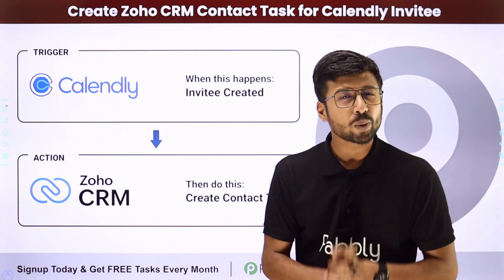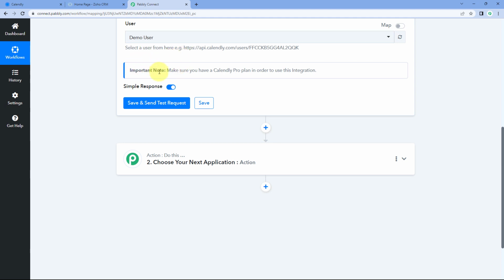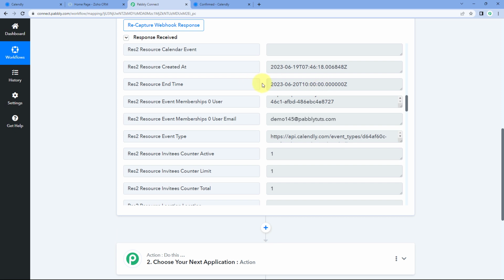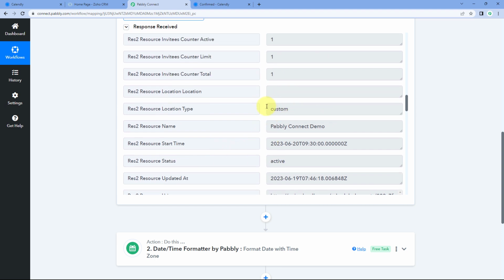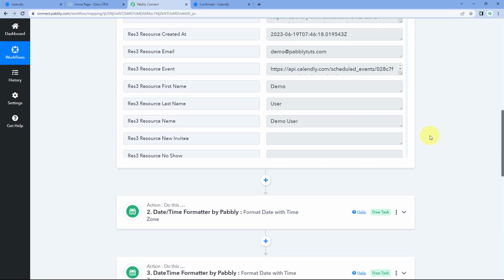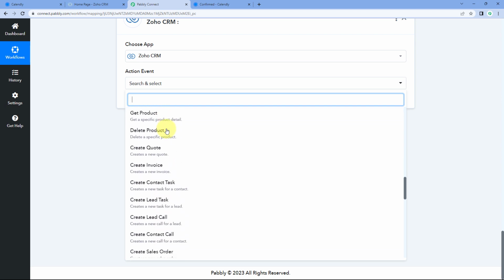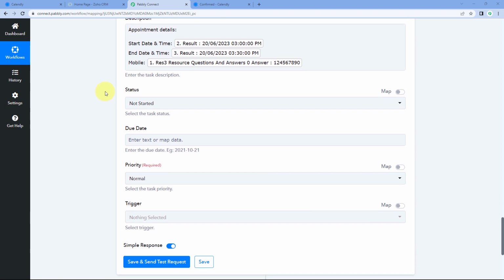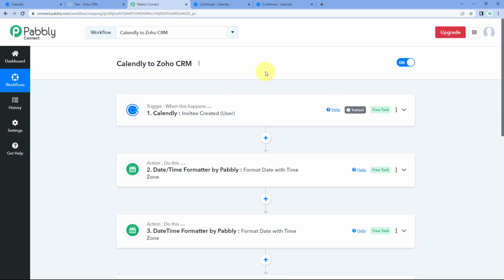How to Create Zoho CRM Contact Task for Calendly Invitee - Calendly Zoho CRM Integration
In this video, we will learn Calendly to Zoho CRM Integration using Pabbly Connect.
With this integration, you can automatically create a new contact task in Zoho CRM for every invitee who schedules a meeting through Calendly. This automation will enhance customer engagement and improve task management efficiency.

1. Automation: Pabbly Connect offers automation capabilities that can help you automate mundane and repetitive tasks. This allows you to save time, money and resources.

2. Integration: Pabbly Connect provides a wide range of integrations so that you can connect different web services with each other. This helps you to create smarter workflow processes and make your business more efficient.

3. Security: Pabbly Connect takes security seriously and provides an industry-standard security system to protect your data and applications.

4. Scalability: Pabbly Connect is highly scalable and allows you to easily add new applications and services to your workflow.

 5. Cost-effective: Pabbly Connect is cost-effective and provides plans for different business sizes.